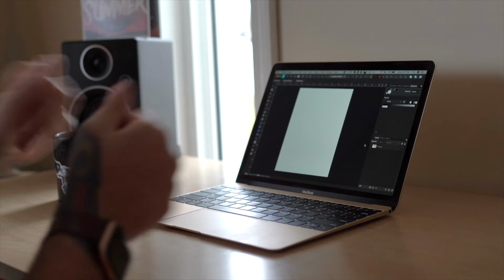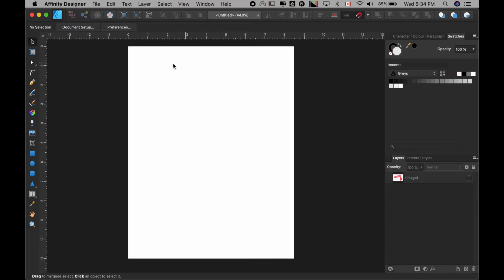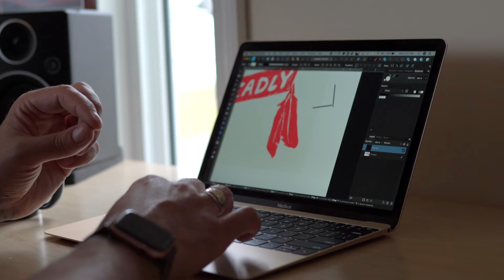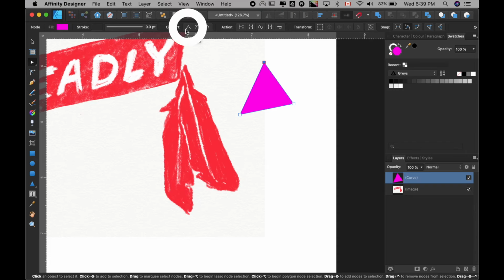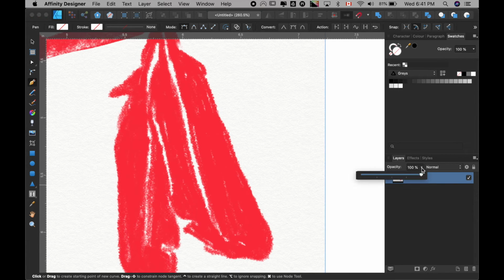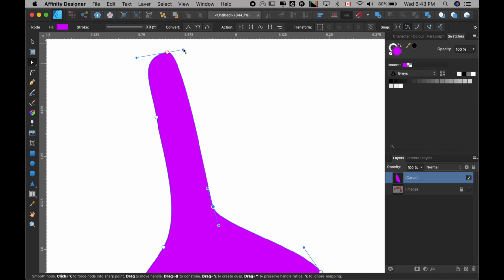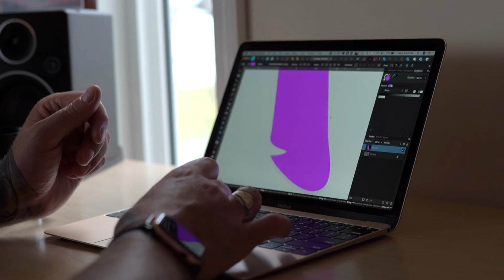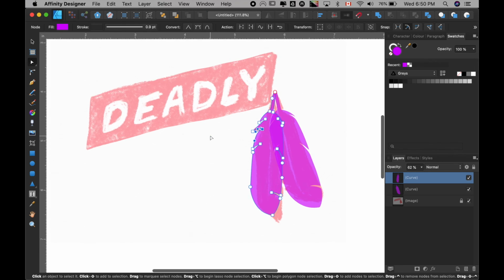Vector Tutorial (Part 2) - Patrick Shannon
Have you ever been interested in how logos are made? Would you like to learn a powerful skill set that artists around the world use to create high quality digital art?

Check out this instructional video by Haida filmmaker Patrick Shannon also known as Nang Ḵ’uulas. This is the second video in his series "Vector Design for Beginners”, developed for our Create to Learn @ Home program.